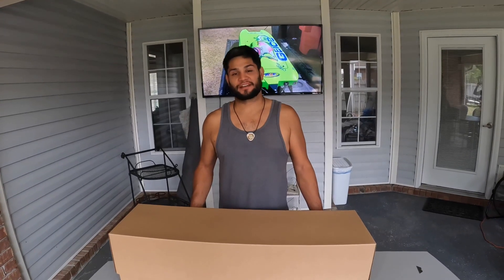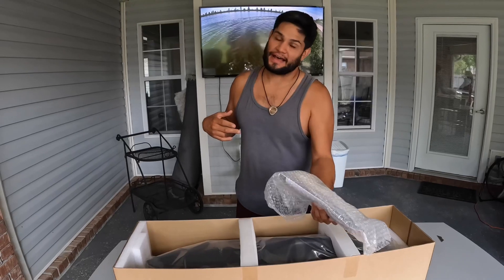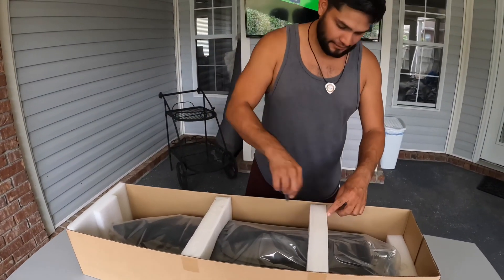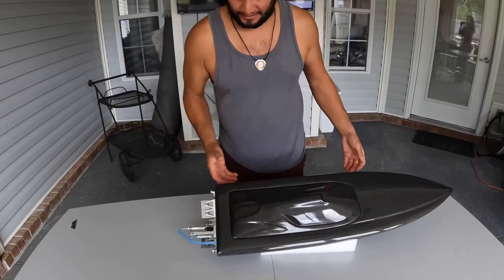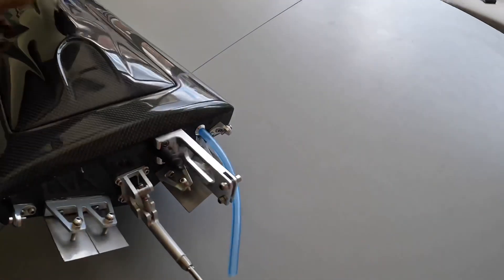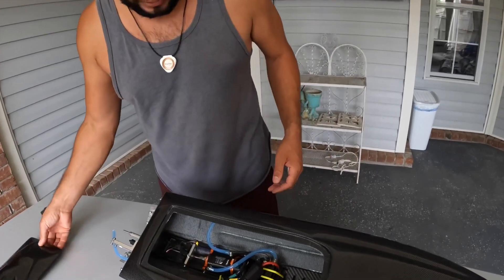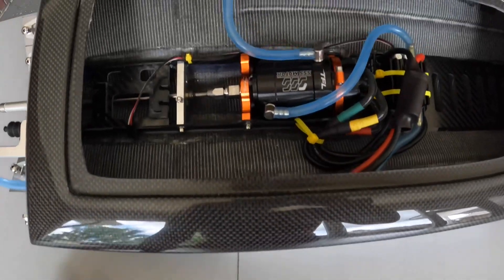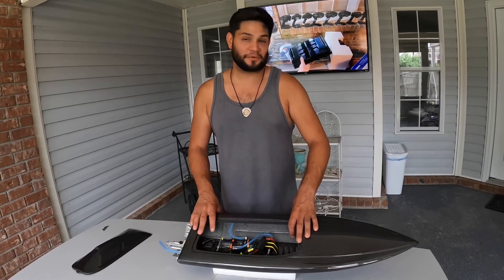TFL CARBON PURSUIT ARRIVES ALONG WITH SONICWAKE V2.5!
We’re super excited to introduce our next boat for more exciting tech info and super fun fast boat setups coming to the channel! We hope you guys join us on this great adventure! GEN1 TEAM!!